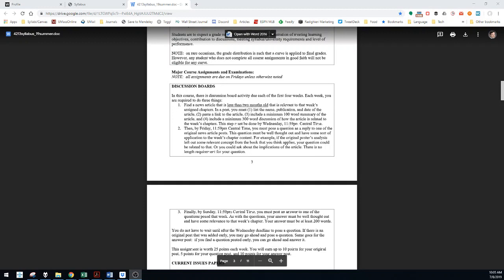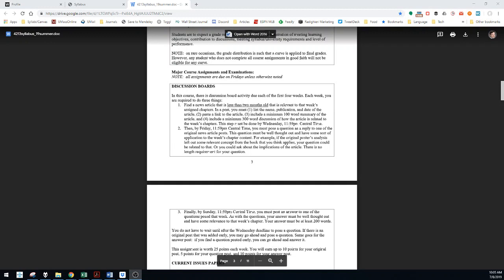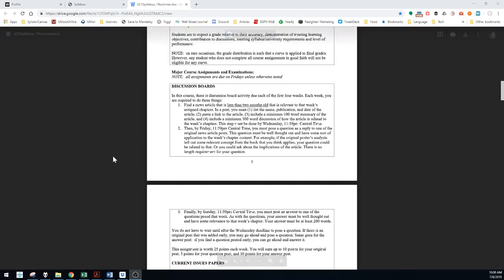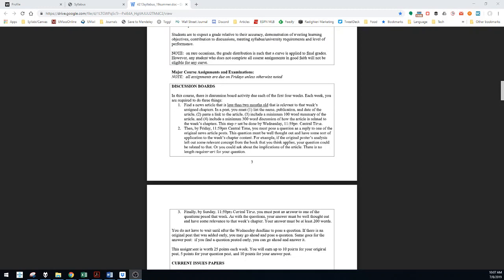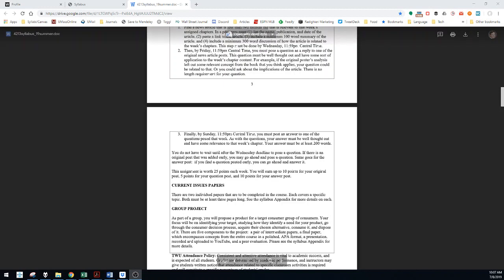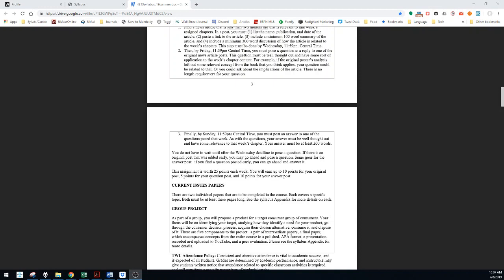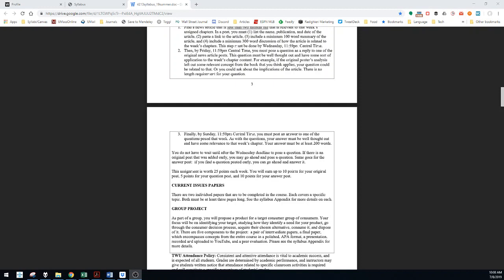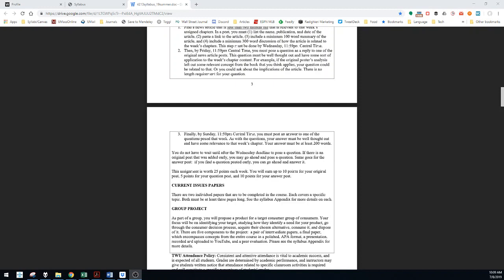4213 Discussion Boards Instructions